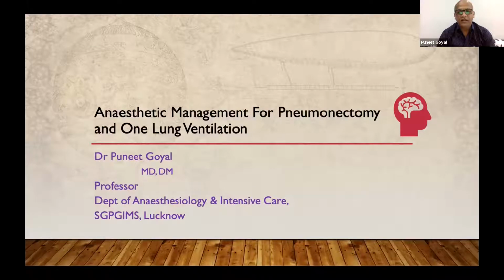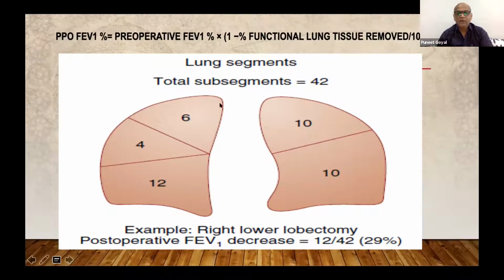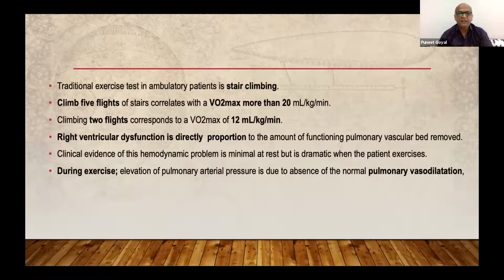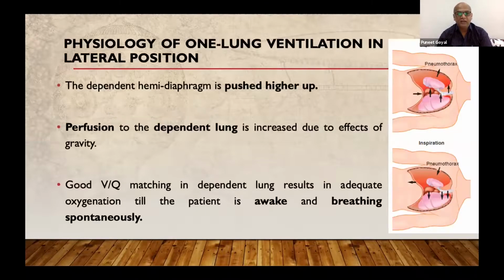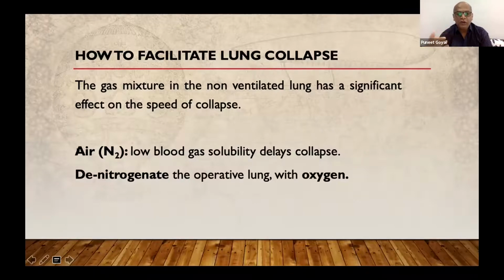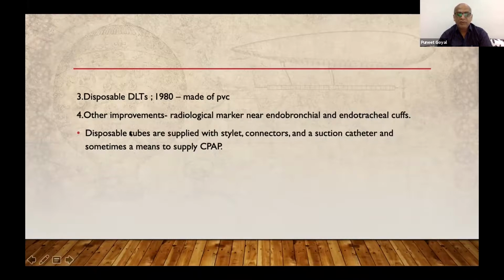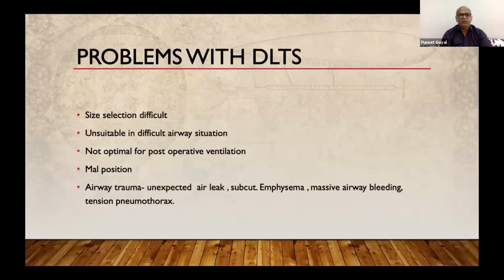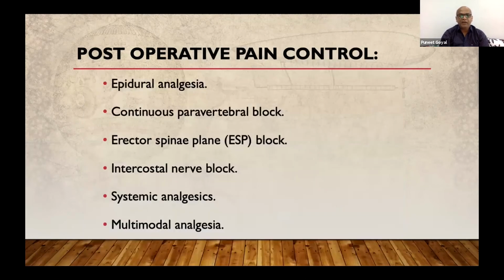Anaesthetic Management For Pneumonectomy and One Lung Ventilation, Dr Puneet Goyal, SGPGIMS